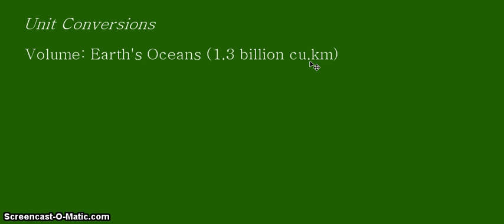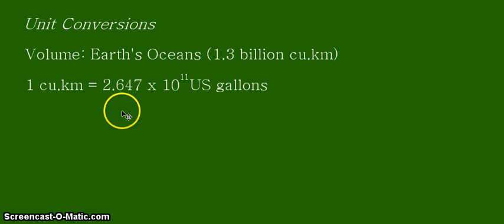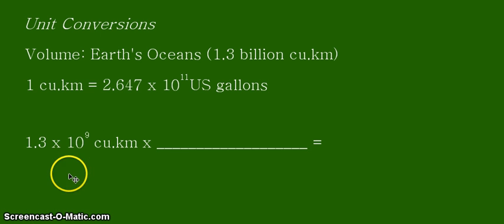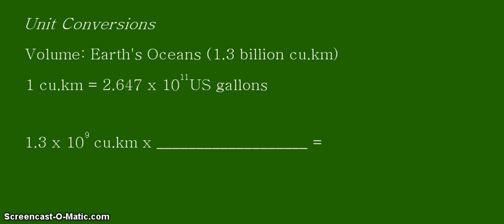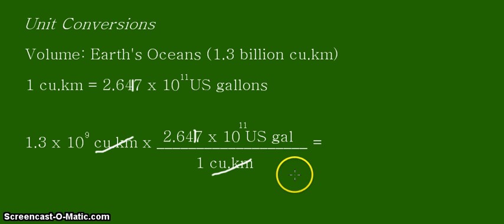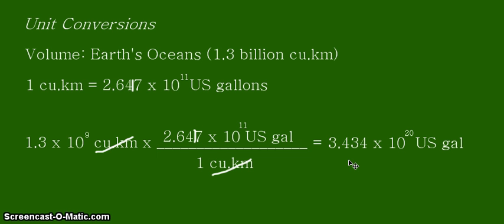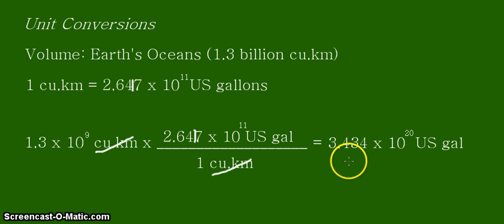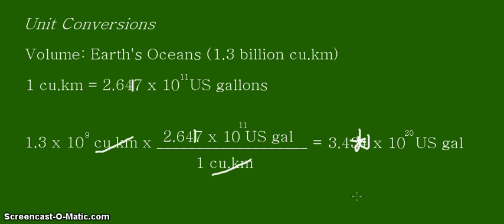Unit Conversion: Cubic Kilometers (km^3) to US Gallons of the Earth's Oceans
are using the volume of the Earth's oceans in cubic kilometers and try to
convert it to another common unit of volume, which is in US gallons.

Spolier alert: it's a lot of seawater!